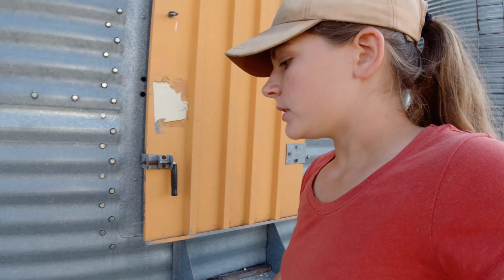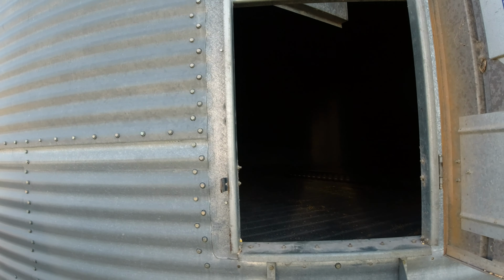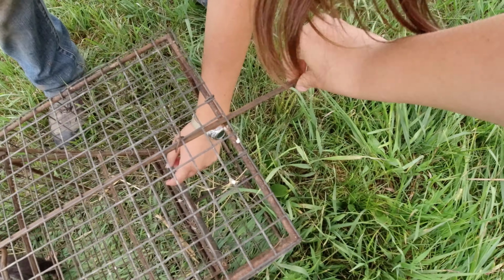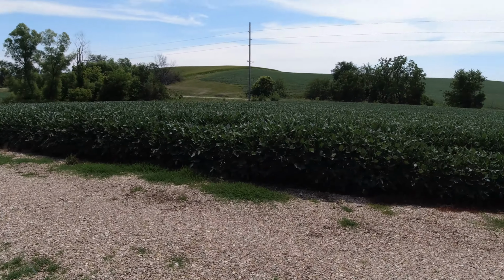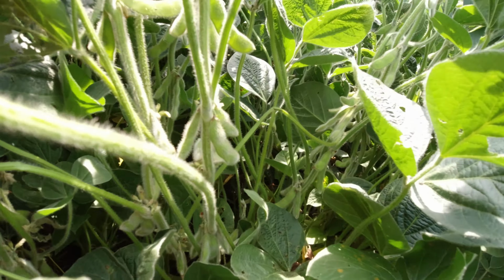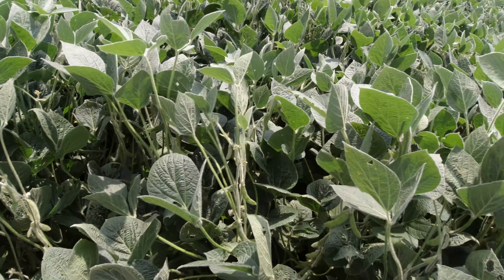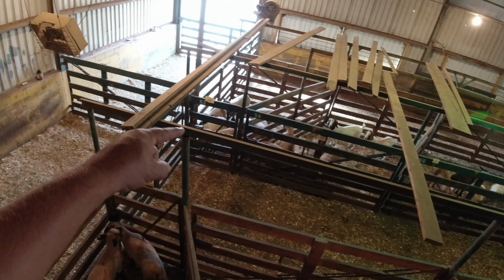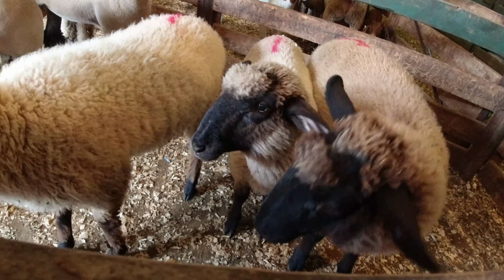Grain Bins, Great Beans, and Goodbyes!